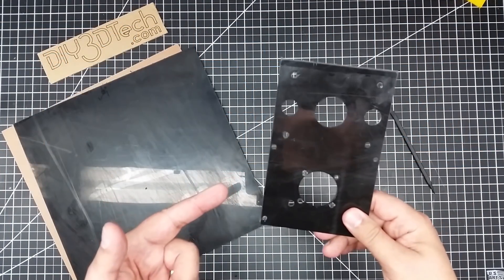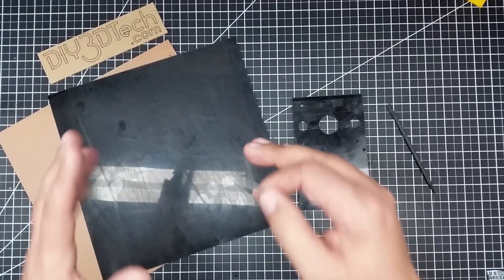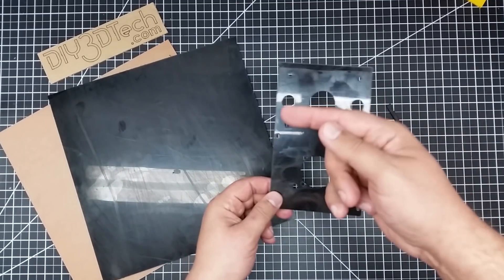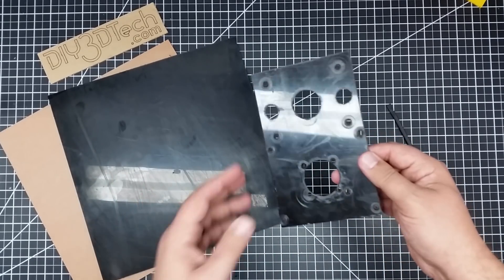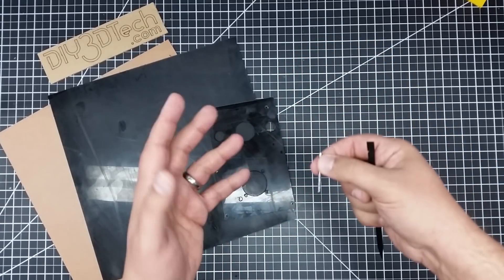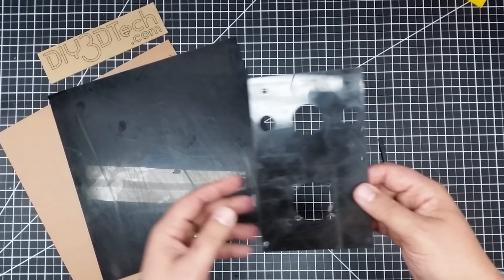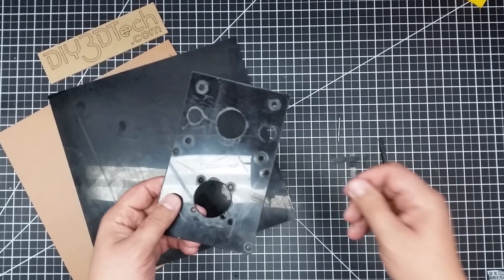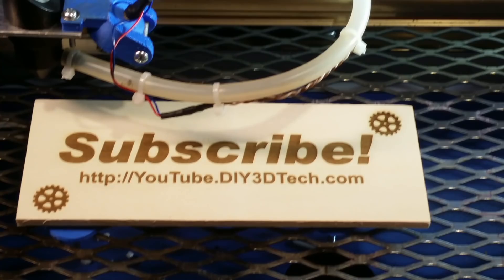3040 CNC - Polystyrene and my Peck Drilling Screw UP!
In this episode, we will be looking at how I screwed machining this piece of polystyrene and how you can learn from my mistakes!